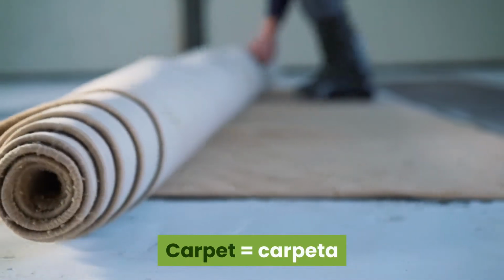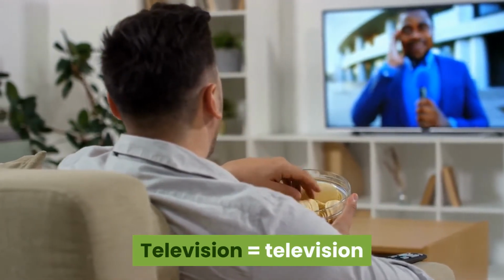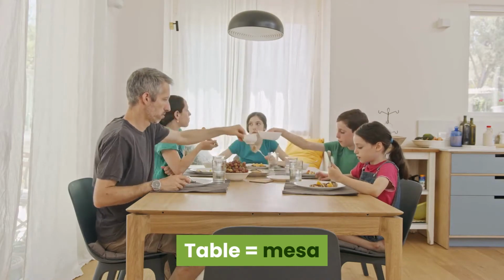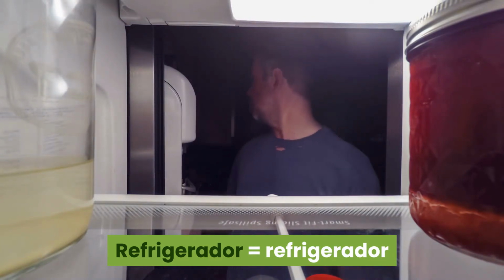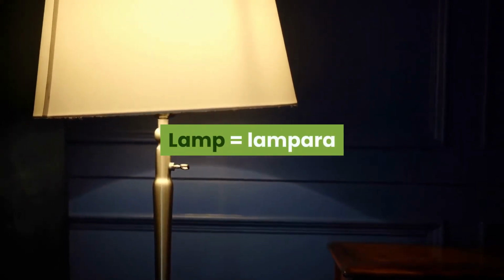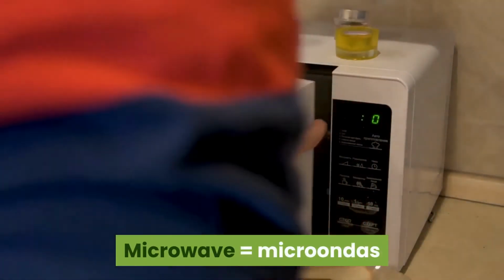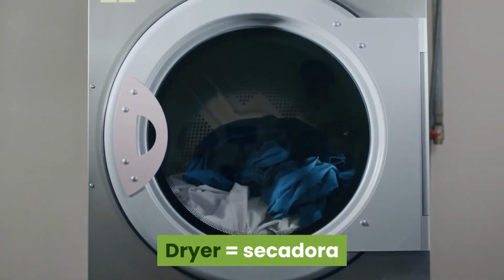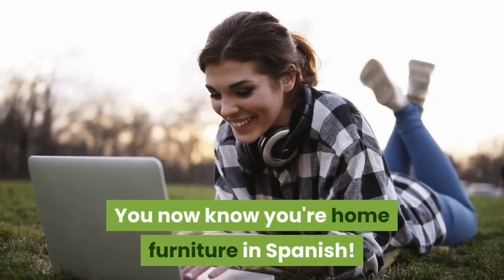How to say furniture in Spanish / easy Spanish lesson for beginners